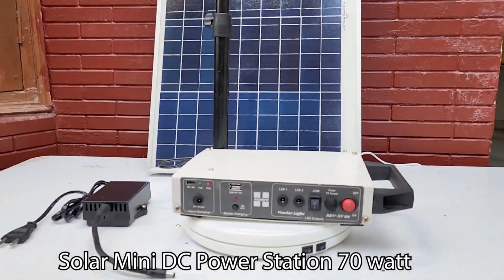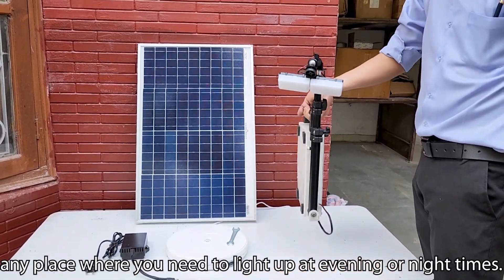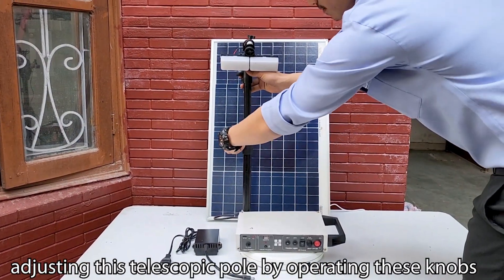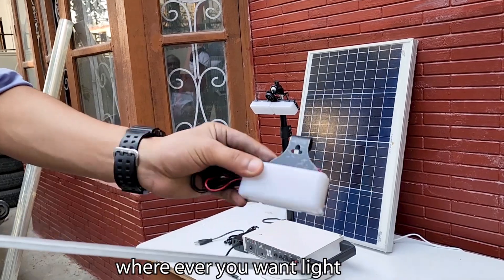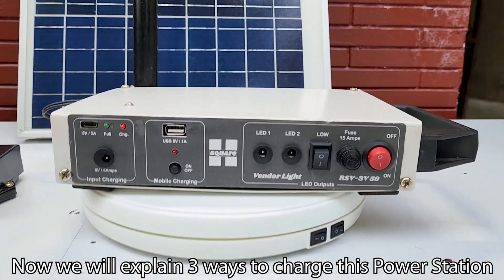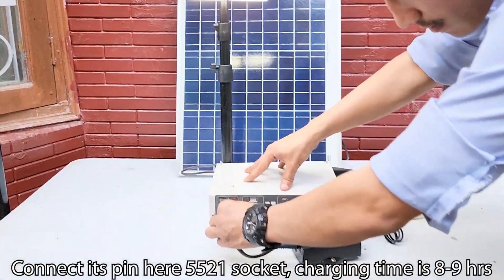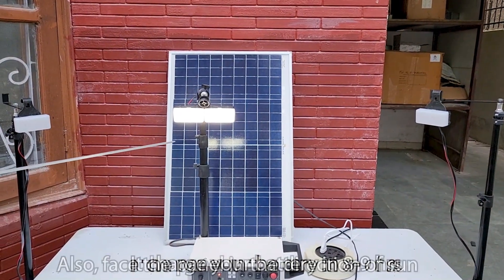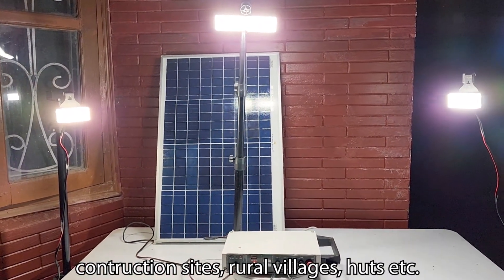Best Solar Power Station for Shop Only ₹4150 😲 70watt Power Station | DC3260LT-02AC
Mini Dc Solar Power Station 70watt Model DC3260 LT-02AC
Price - ₹4150 + Gst Extra

Mini DC Solar Power Station 70 Watt This is a Portable and Foldable Mini Light tower, Which can be easily Packed in a Backpack and can be Carried to any Place Where you need to Light up at evening/Night times.

This is a Portable Solar Power Station at Very Economical Cost, which is specially designed to provide complete "Lighting solution" for mini Shops & Street vendors/ Seller, Who do not have any access to electricity. Secondly this is also a Powerful "Power Bank" & has a USB Socket for "Charging Your Mobile Phones"
This product basically Consist of a 40AH Lithium battery, 30Watt Super Bright Tube Light mounted on telescopic Pole (Adjustable Height), Portable 30Watt Solar Panel for charging, optional 5V-5Amps Adaptor if needs charging from Mains supply. Its control panel has Mobile charging 'A' Type socket, 2 Extra 5521 Sockets to connect 2 more extra "15Watt LED Bulbs" for more lumination.

The Lithium battery is charged during day time by 30W Solar Panel & it powers LED Lights in evening & night.
[22/09, 7:44 am] Abhishek Dj Rock YT: Application: Best Suitable for Street Vendors, Food Van, Road Side Trolly Shops, Vegetable and Fruit Sellers, hawkers, Temporary Shops, Lighting at Outdoor and Field job activities, Construction Sites Etc..

Very good Lighting Cum Mobile charging solution to street Vendors, This Solar DC Lights are very useful for Rural Villages, Huts, Remote Areas Hills, River Banks etc for LED Lighting at night.

Due to Low cost these "DC LED Lights" are Very Usefull for all Econonically Weaker Section of People Specally all those places which have no access to Mains electricity.

Himalayan Power Machine Mfg. Co.
Factory Address:
Part of Khsra No. 51 and 52 Ka, Village Kuanwala, Haridwar Road, Dehradun 248001, Uttarakhand – INDIA
Reg. Office
28, Mohini Road Dehradun 248001, Uttarakhand – INDIA
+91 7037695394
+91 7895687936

You tube Channel:
Our Websites to Visit, Our Portable Generators & Power Stations Products